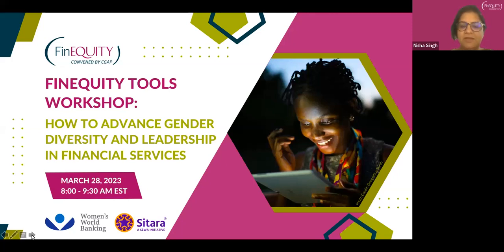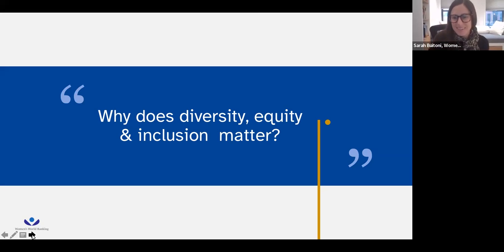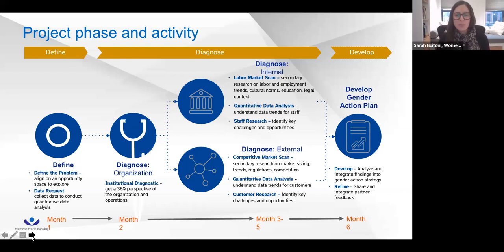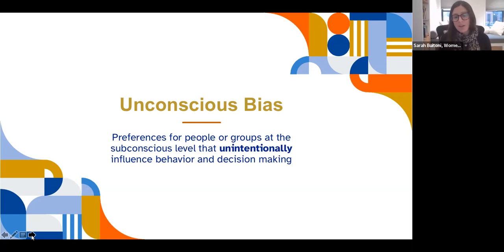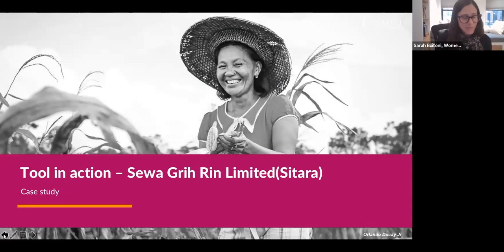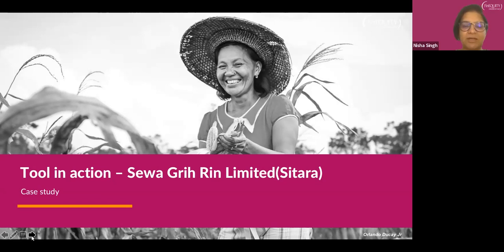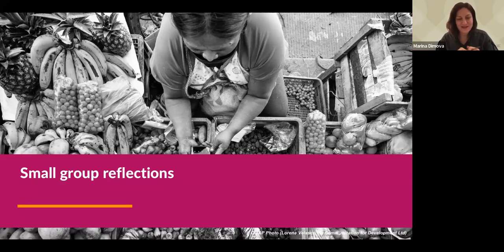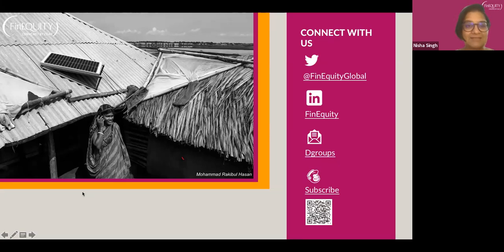FinEquity Tools Workshop: How to Advance Gender Diversity and Leadership in Financial Services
Increasing women’s participation in the financial services industry, both as customers and in leadership and the workforce, can lead to improved financial and business performance. Research finds that a higher percentage of women in managerial positions and corporate boards is positively associated with improved institutional performance, such as funding obtained, revenues, and profitability. There is also evidence that points to how increasing gender diversity within institutions leads to innovation, which in turn translates into business value. So how can banks, MFIs, and FinTechs begin to realize this untapped opportunity?

In this workshop, the first in a series of hands-on learning workshops featuring one of the key tools from the FinEquity resource guide on Gender Diversity and Leadership Development in Financial Services. In this workshop, Sarah Buitoni from Women’s World Banking provided a detailed walk-through on how banks, MFIs and FinTechs can use the Women’s World Banking ‘Gender Assessment Methodology’ to build strong, gender-diverse teams and position themselves to serve women’s markets. Using a brief confidential questionnaire, the methodology allows financial service providers (FSPs) to assess their strategic approach to gender equality, identify gaps and opportunities for improvement, learn about best practices on gender equality globally, set concrete goals and targets, and measure progress over time.

Shweta Singh from SEWA Grih Rin Limited (Sitara), an affordable housing finance provider from India, also spoke about their institutional journey to conduct the gender assessment using the Women’s World Banking methodology and the actions they have taken since in their efforts to serve the women’s market. After this workshop, participants who completed the Gender Assessment Survey will have an opportunity to discuss their results and develop a gender action plan during a follow-up clinic on April 20.

Speakers:

Sarah Buitoni | Director of Leadership & Diversity Programs,Women’s World Banking
Shweta Singh | Head HR, Sewa Grih Rin Ltd. (India)

Moderator:
Nisha Singh | Gender Transformative Solutions Technical Lead, FinEquity